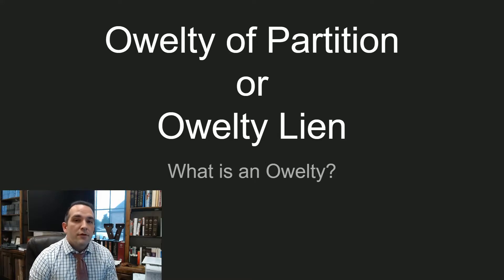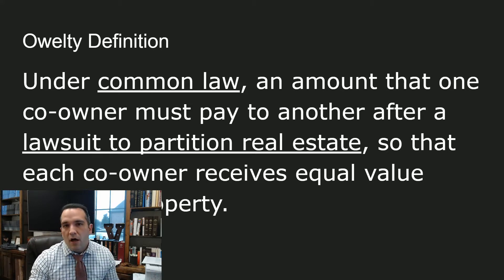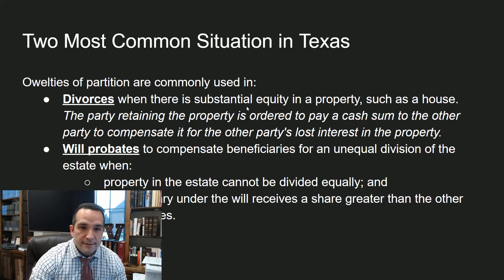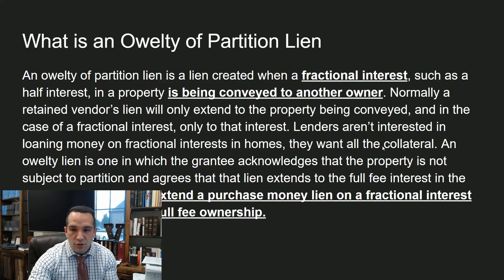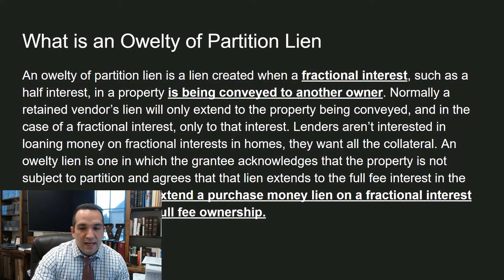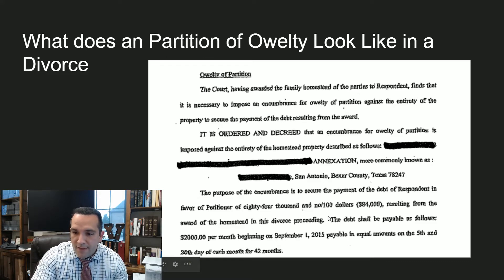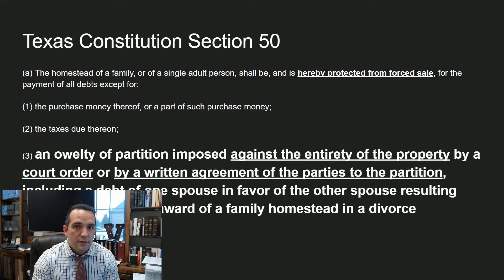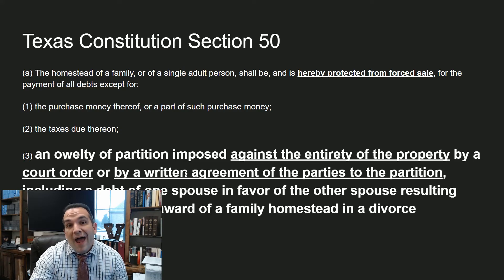What is an Owelty Lien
The etymology of owelty comes from oelté in Anglo-French which means equity. Under common law, an amount that one co-owner must pay to another after a lawsuit to partition real estate so that each co-owner receives equal value from the property. In Texa, owelties of partition are commonly used in:
Divorces when there is an inability to financially compensate one spouse for part of the homestead or other real property, other than by lien. The party retaining the property is ordered to pay a cash sum to the other party to compensate it for the other party's lost interest in the property.
Will probates to compensate beneficiaries for an unequal division of the estate when:
property in the estate cannot be divided equally; and
a beneficiary under the will receives a share greater than the other beneficiaries.

When an owelty of partition is determined by court order or granted by agreement, and the paying party is unable to make an immediate payment of the entire sum, the amount owed may be assessed as a lien against the property that is effective on the date of the judgment or agreement. The owelty lien is evidenced by a written instrument signed by the debtor that attaches when the instrument is recorded in the county’s real property records.